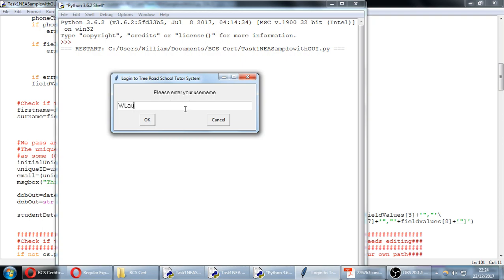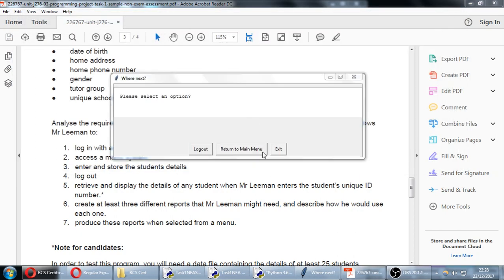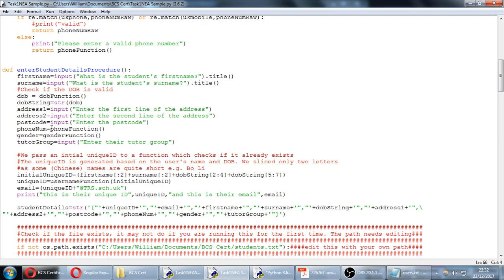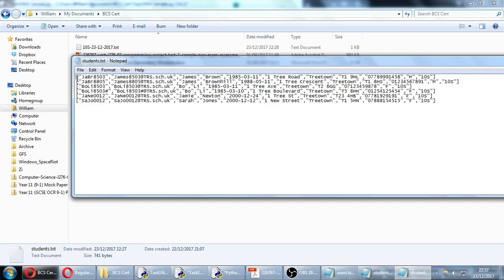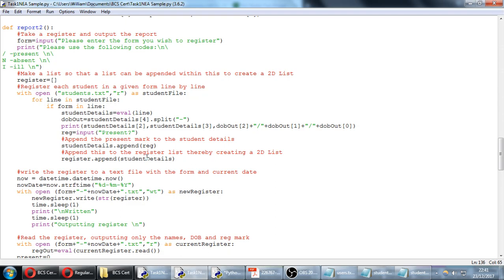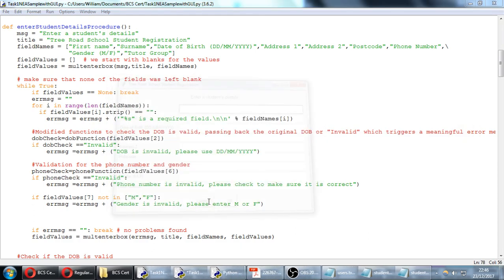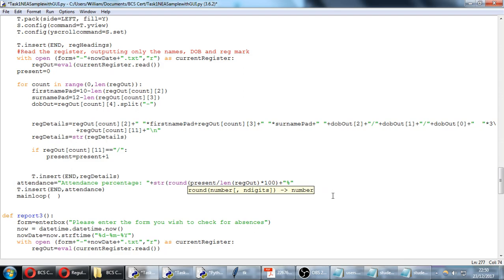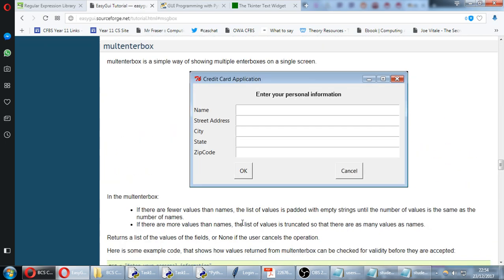Python Tutorial 29: Solving OCR Sample NEA Task 1 with GUI (BCS Certificate in CS Teaching)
Taking the Sample NEA as inspiration for a programming project, I experiment with using easygui and tkinter to solve the OCR brief. This forms Part 2 (The programming project) of my  BCS Certificate in Computer Science Teaching.

It may be useful for teachers or students to learn about login systems, file writing, functions, 2D lists. I initially thought that I could complete the GUI using easygui for simplicity, but I resorted to using a bit of tkinter in the end too

This was a Sample NEA (not live) and 1/11/2018 the code has not been shared until now.